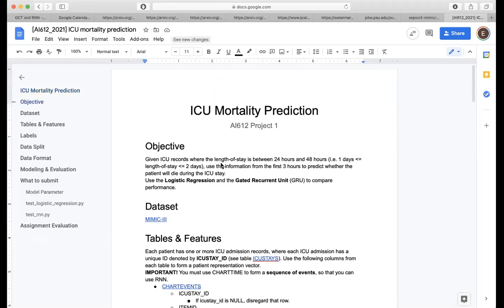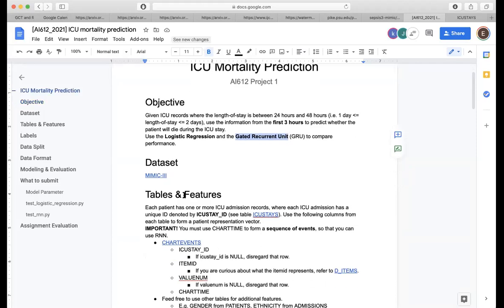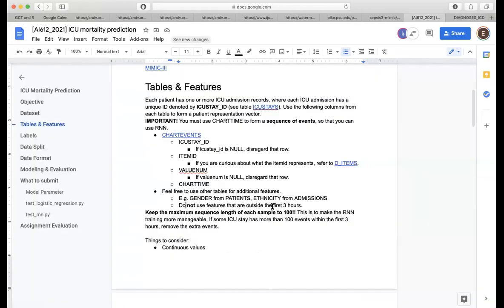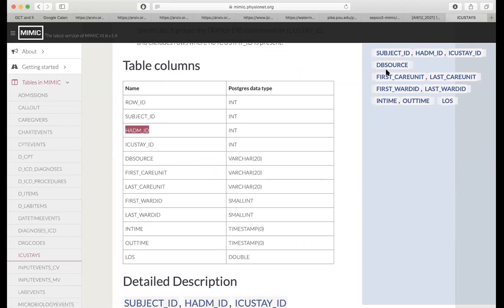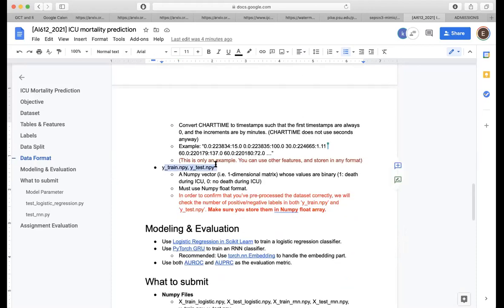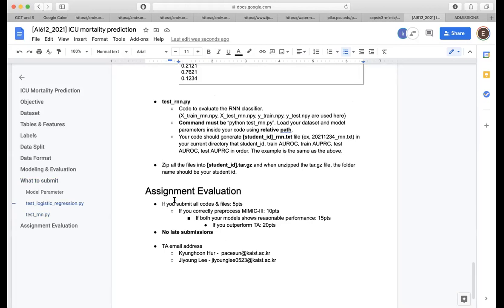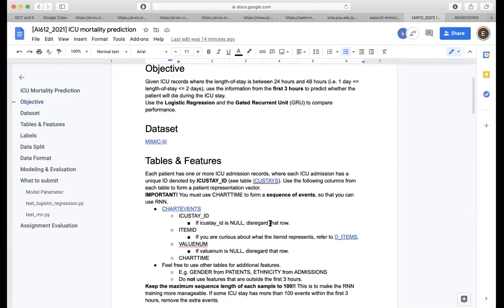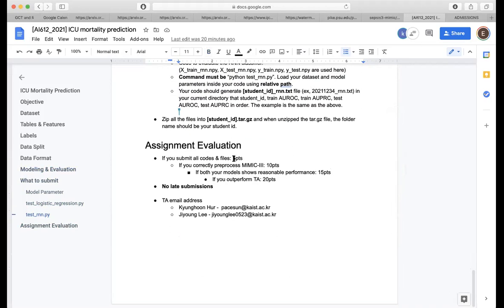Machine Learning for Healthcare (AI612, Spring 2021), Project 1: ICU Mortality Prediction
Project 1: ICU Mortality Prediction